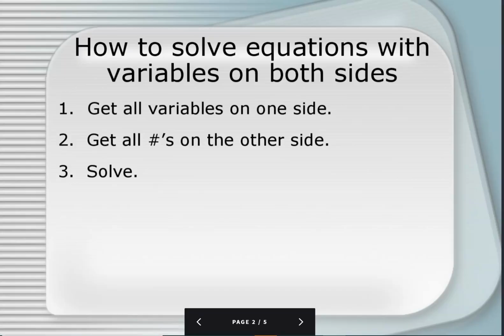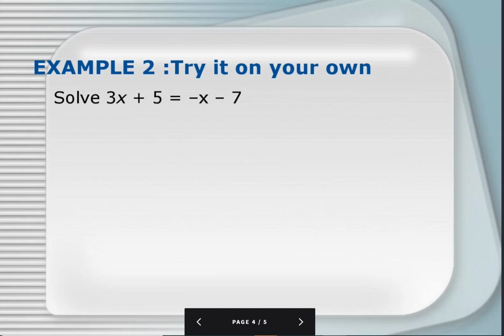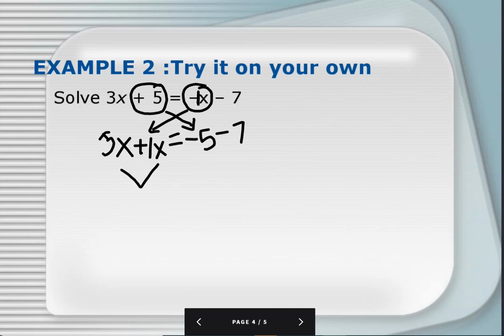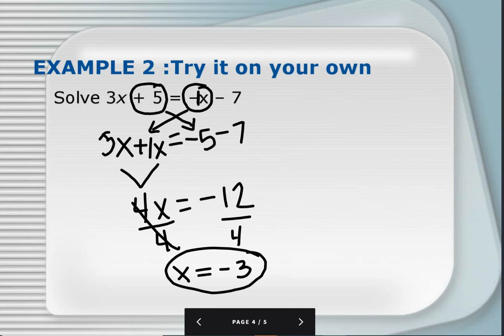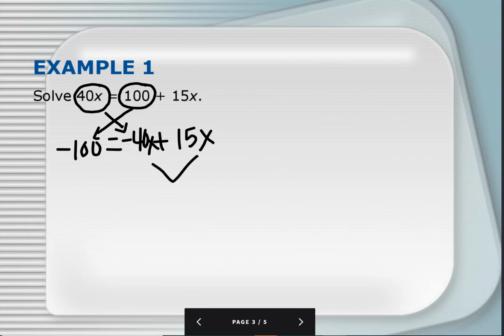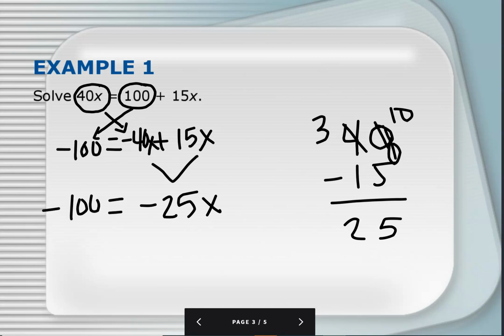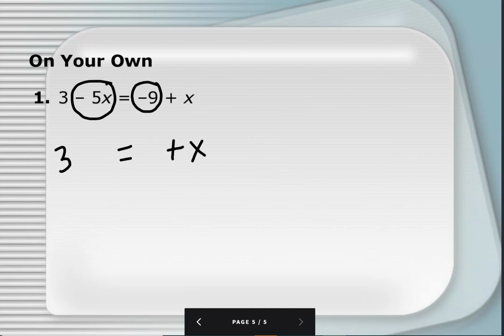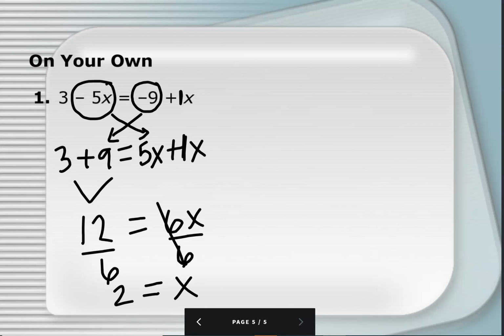Solving Equations with Variables on Both Sides